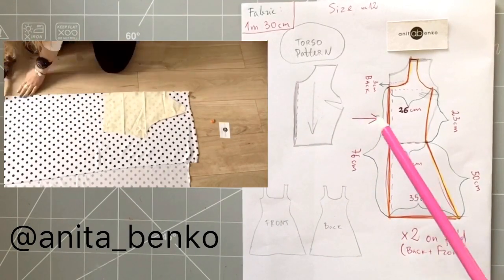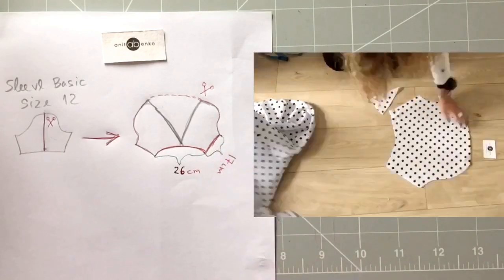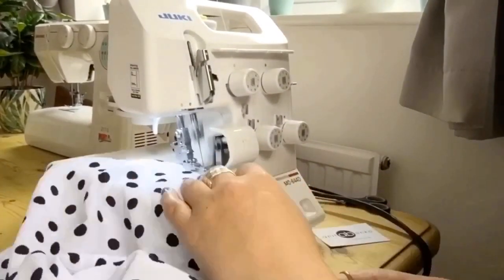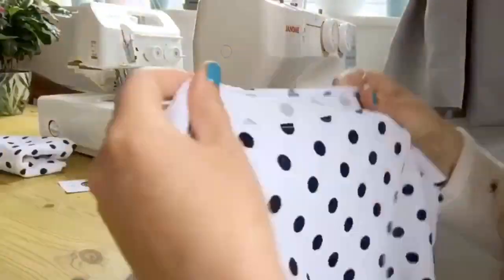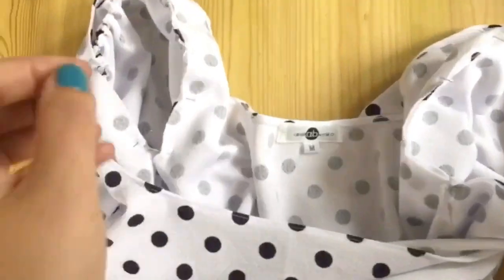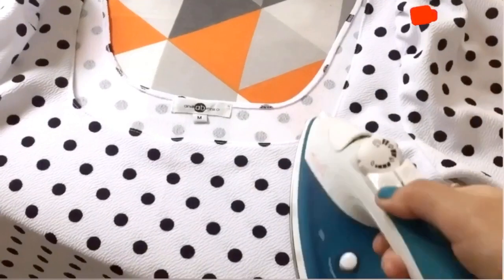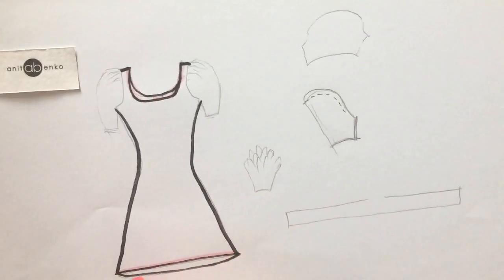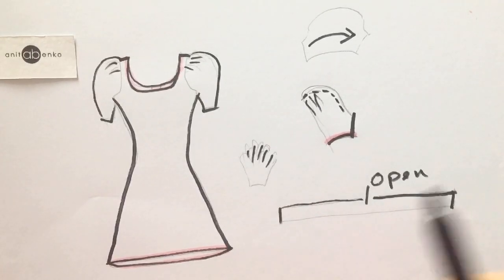Dress diy Tutorial, Summer dress DIY, A line dress sewing tutorial, Puff sleeve dress, Anita Benko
Handmade dress  by: Anita Benko